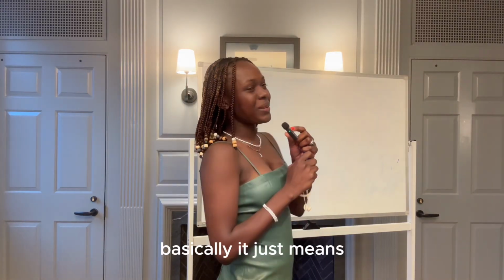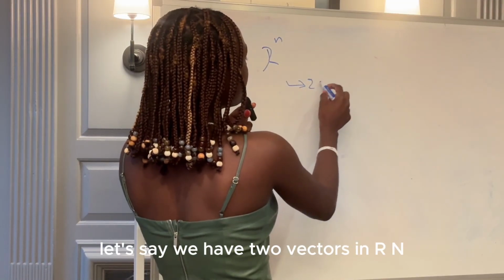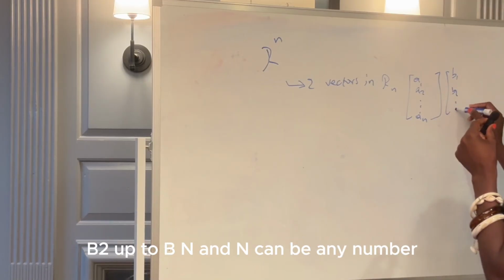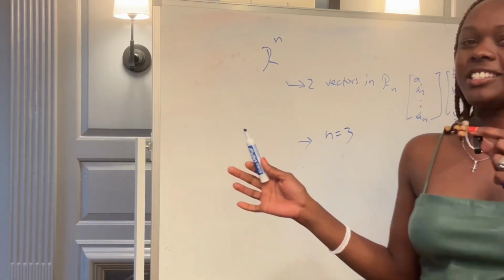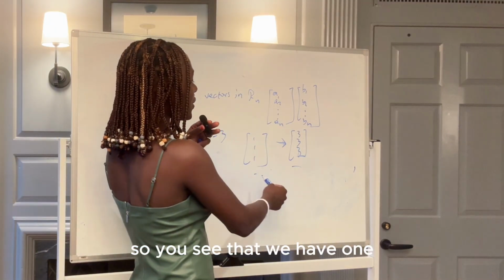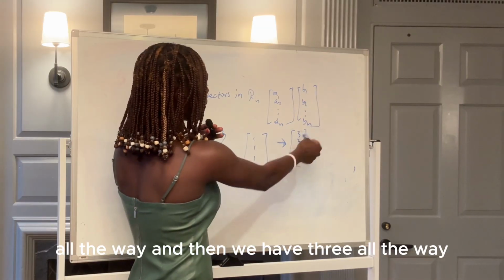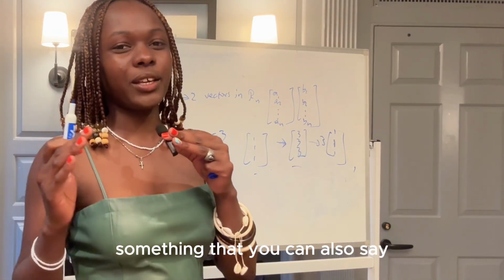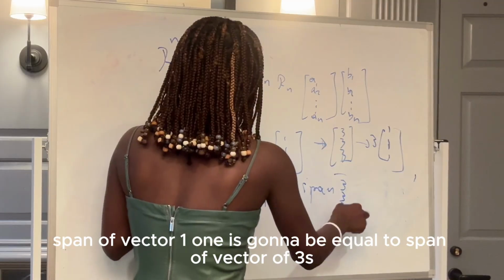happy birthday bestie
hopefully this works bhhahahahahaaaaa:)

Video by Faith (shot from an iphone).